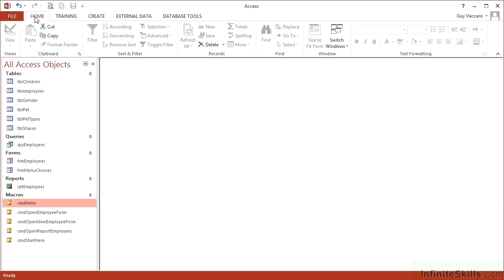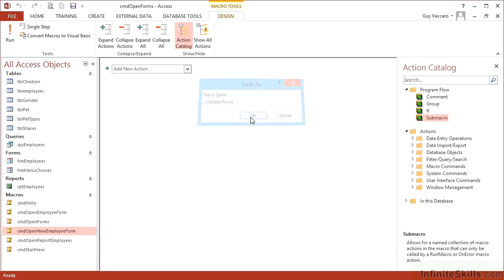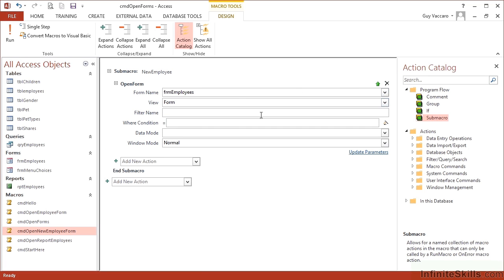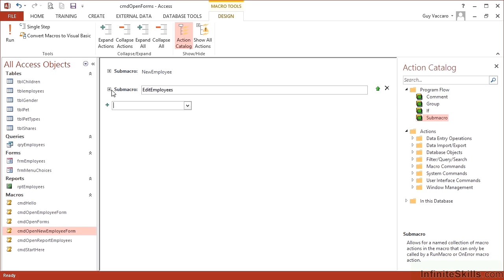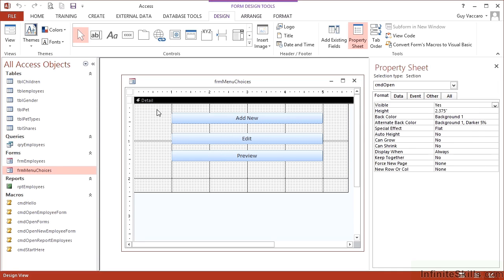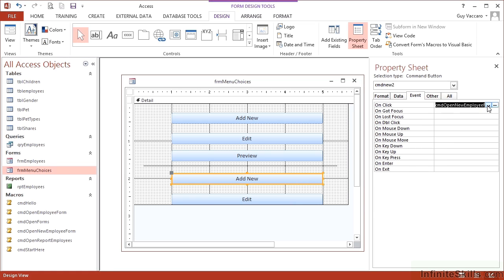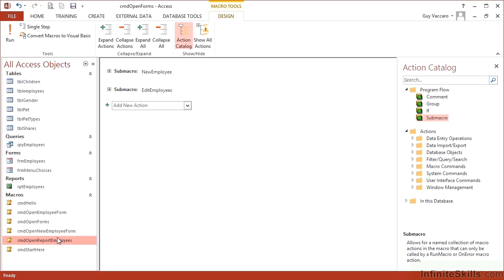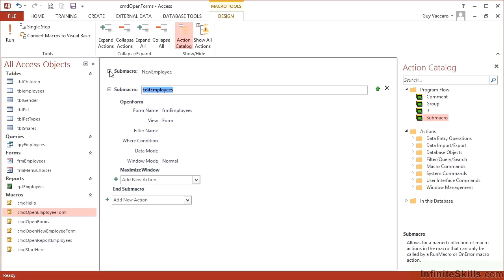Advanced Microsoft Access 2013 Tutorial | Use Of Sub Macros